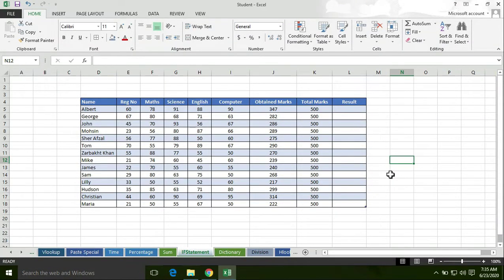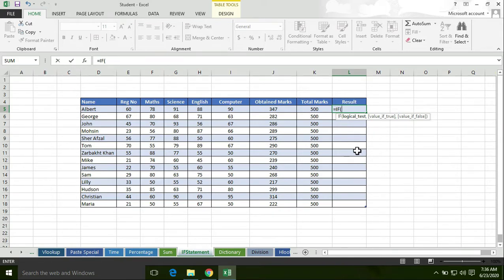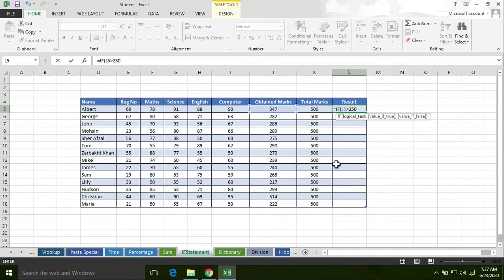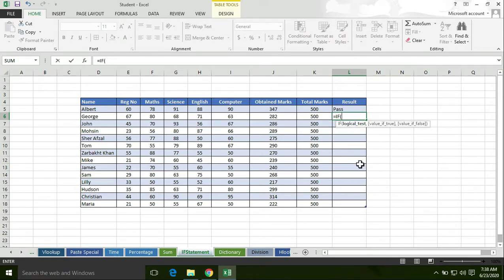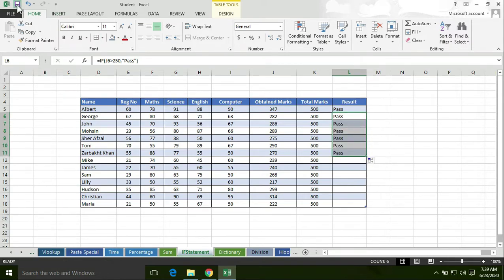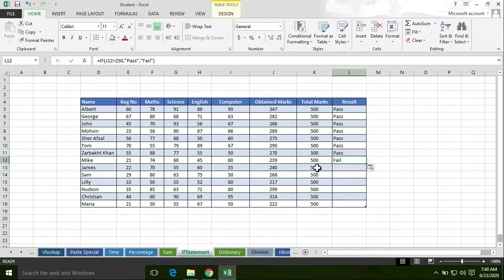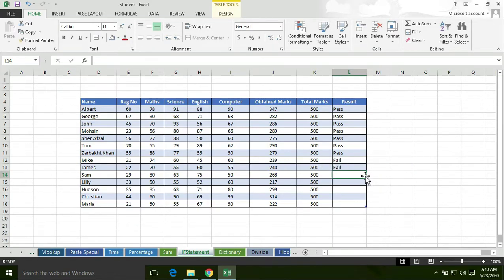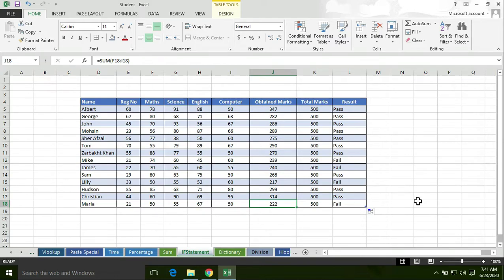IF Statement in Microsoft Excel 2013,2016